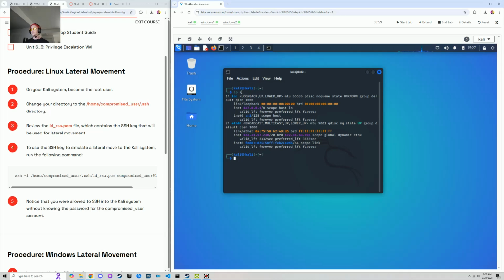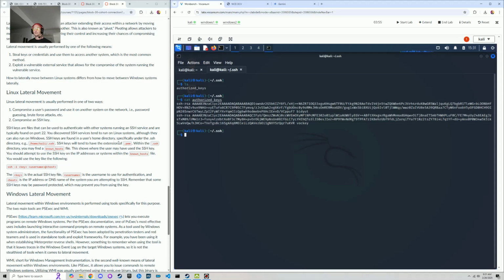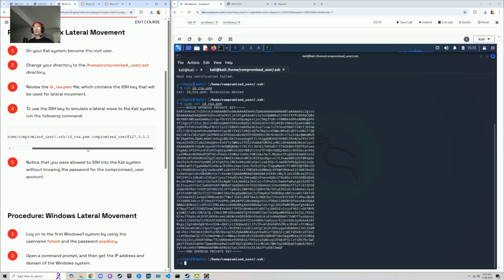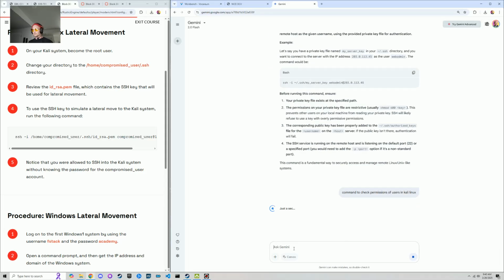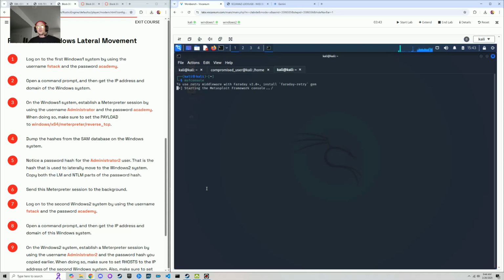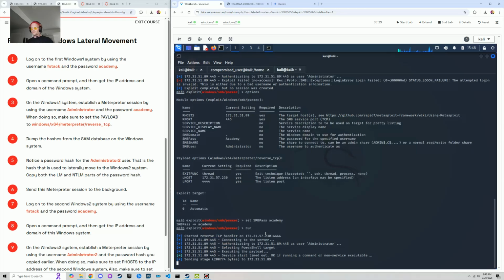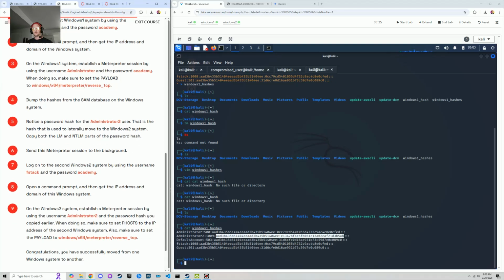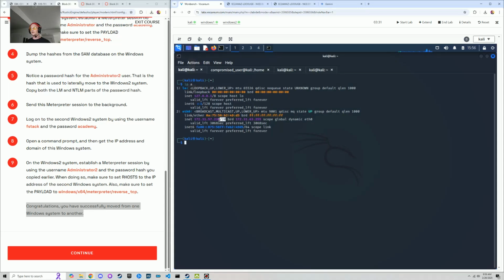Kali Attacks Windows - Lateral Movement with msfconsole psexec smb and pass the hash technique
Corrections:
- Misread the `id` command several times, gui is the first item -- look for the 0 in the final position to confirm `root` user access.
- `ls -l` command first column is 3 separate groups of execute/read/write permissions, first 3 are root's privileges on that file, 2nd 3 are groups, 3rd 3 are current user's access.
- NTLM hashes from hashdump are NT hash and NTLM hash combined with a colon (:) to create full hash that you'd pass to exploit Windows SMB.

This is a walkthrough for my cybersecurity bootcamp classmates on moving laterally through Linux and Windows.

Use responsibly.